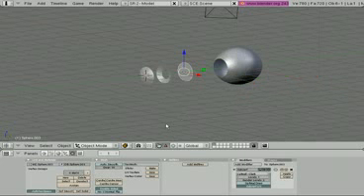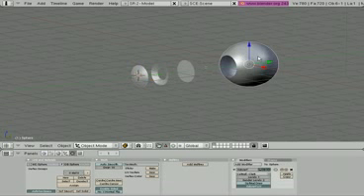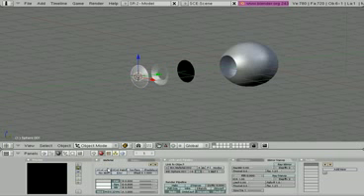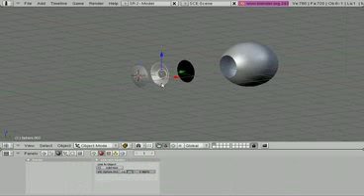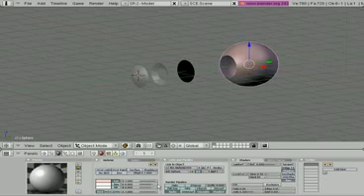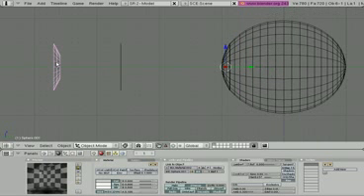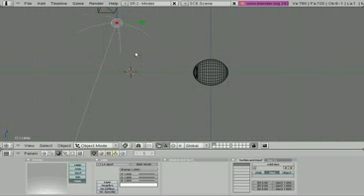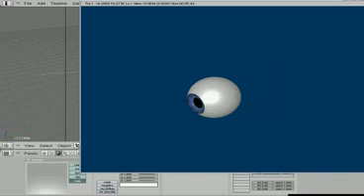Blender Cartoon Eye Video Tutorial - Part 2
This is second part of Cartoon Eye Tutorial. Here is the texturize, lightining and render steps.